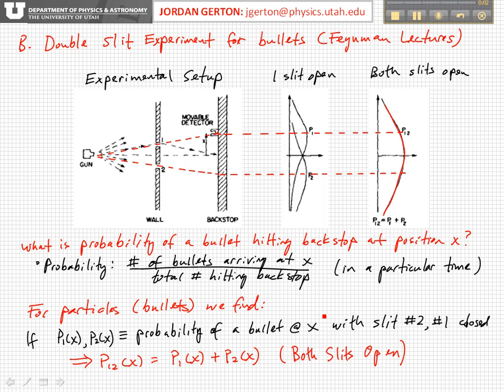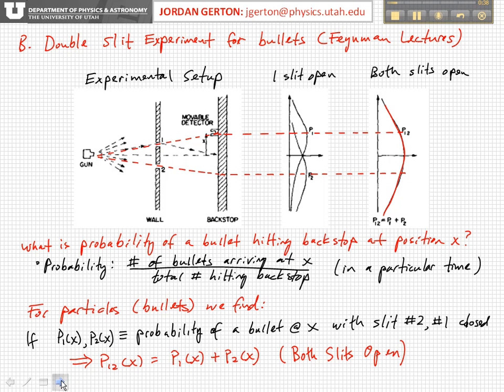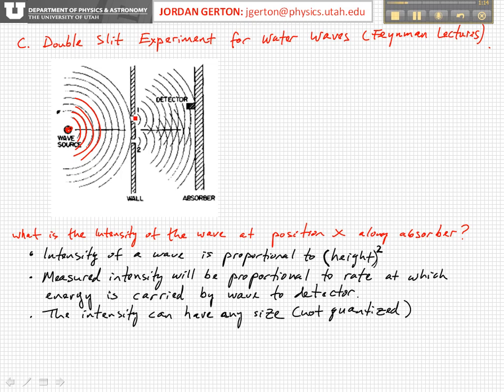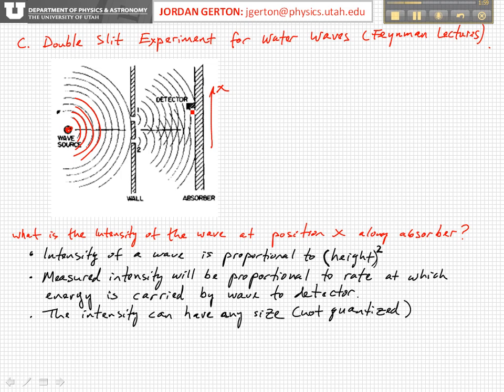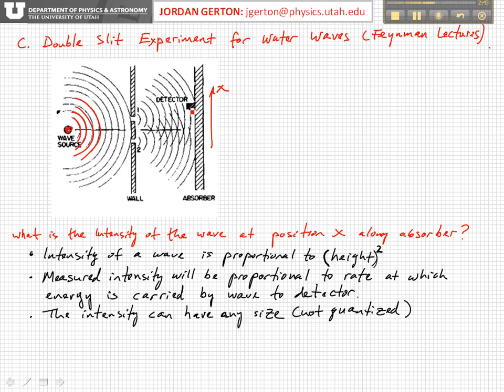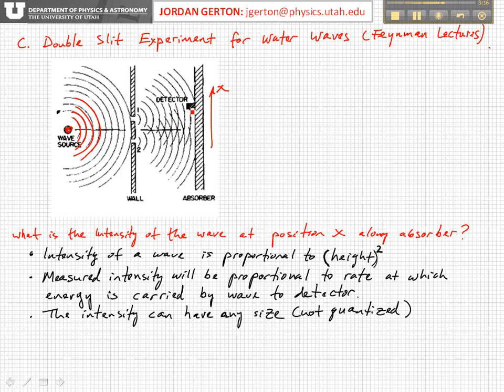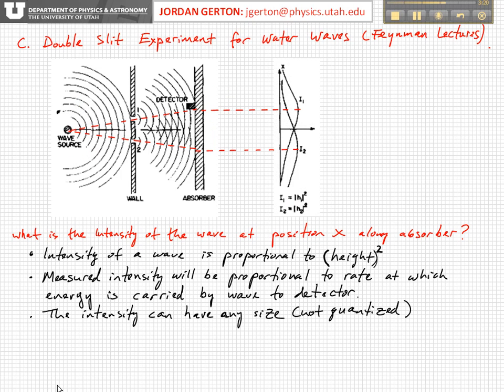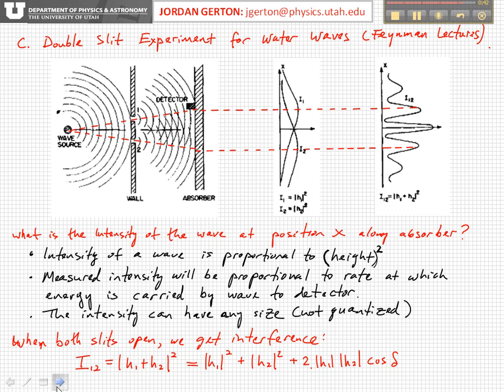PHYS3740 Lecture16-4 Wave-Particle Duality